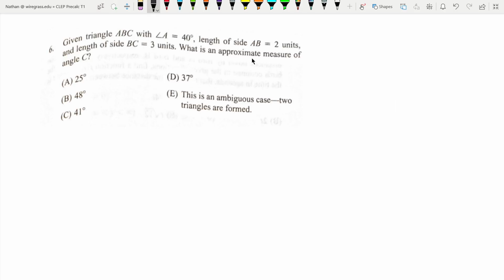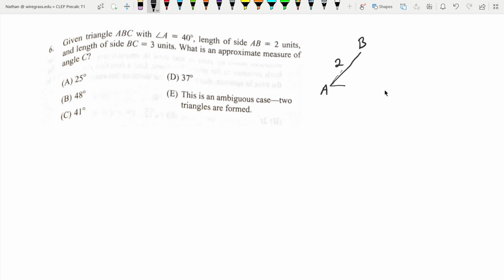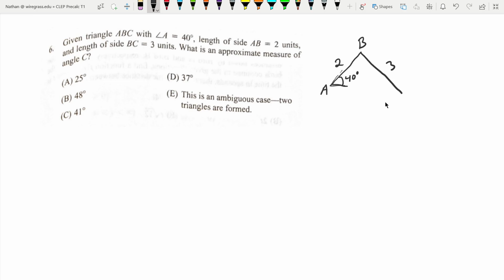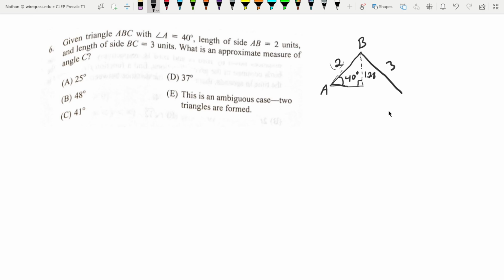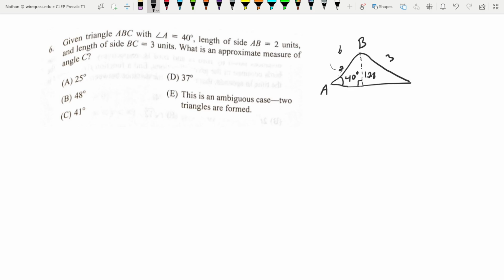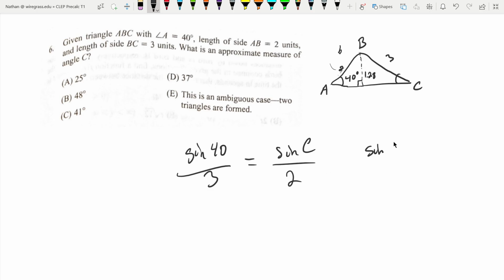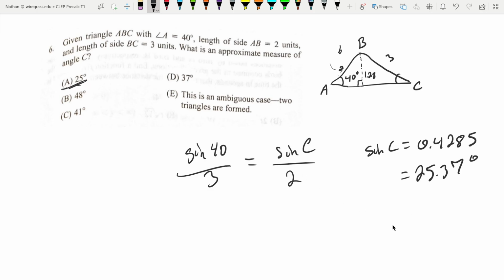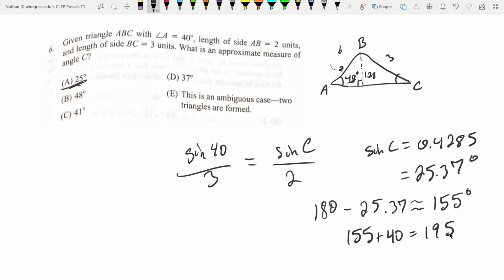Law of Sines (CLEP Precalculus T1 #6)